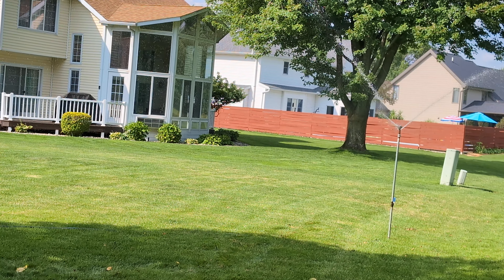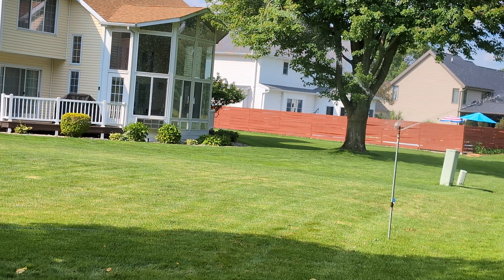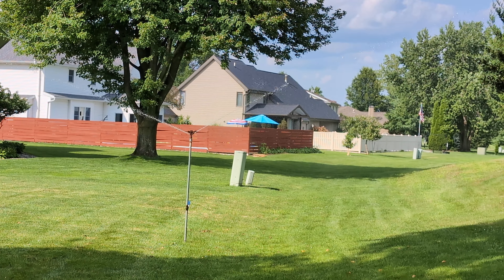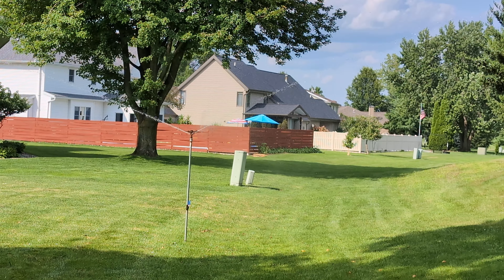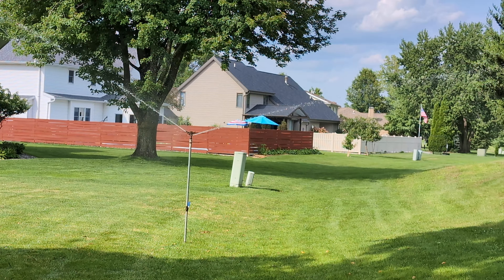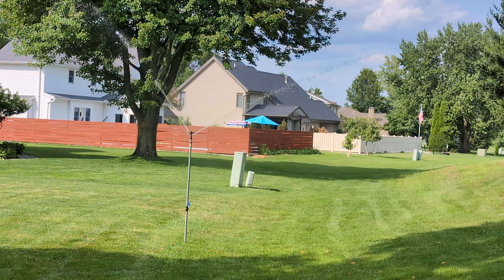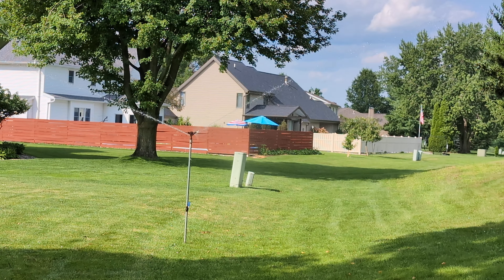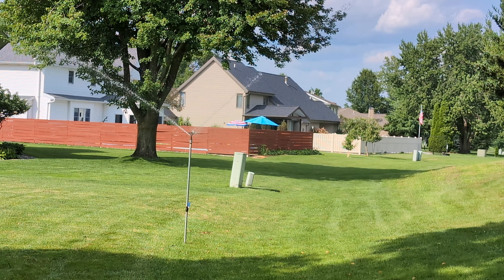Skinner S710 3/4" dual nozzle brass impact sprinkler.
here's my Skinner S710 3/4" brass dual nozzle impact sprinkler. I thought I'd have to clean the nozzles out but when I applied water to the sprinkler it cleaned itself out! the design of the back of the arm is a Weathertec design and I'm wondering if this was made when WT bought Skinner. it has a straight bore drive nozzle for range and a spreader in the back for closer in coverage. I'm not sure when it was made but I'd say it's pretty old.